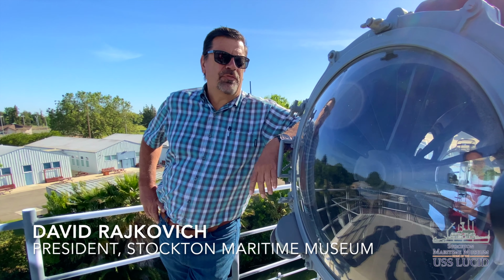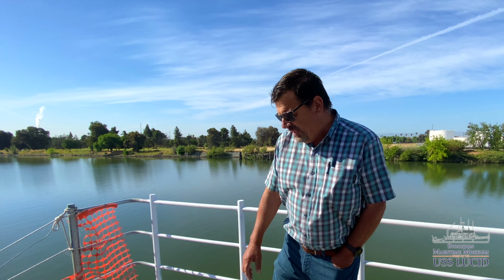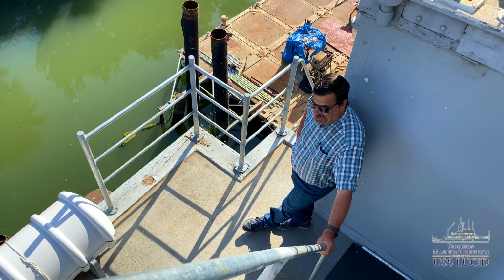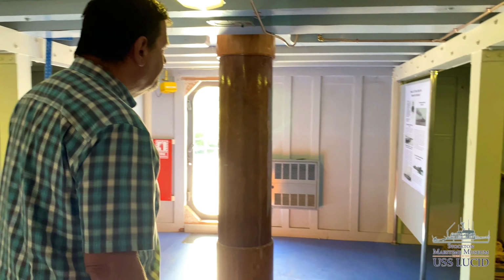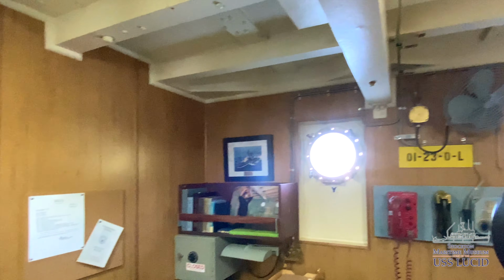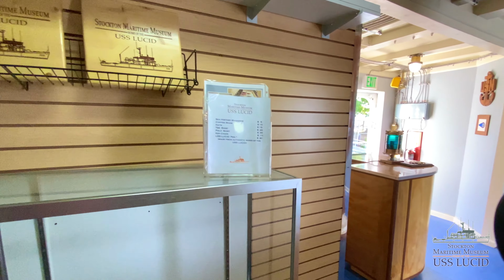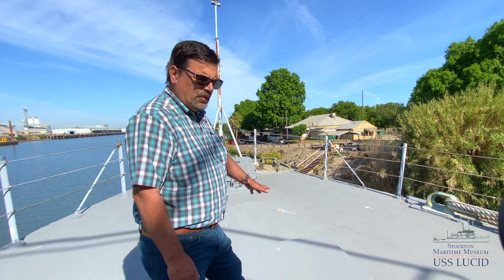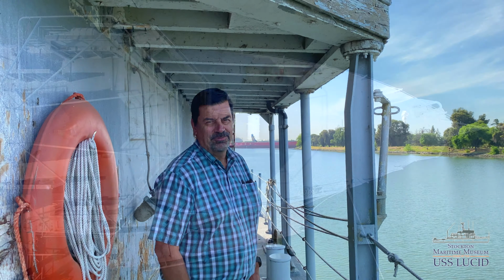USS Lucid (MSO-458) Ship Restoration Update and Tour # 1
May 2020 - The first update and ship tour from David Rajkovich, President of the Stockton Maritime Museum.